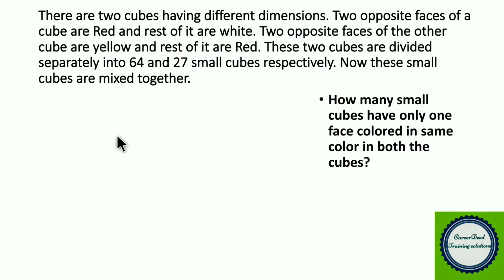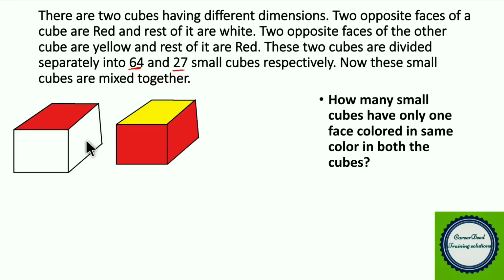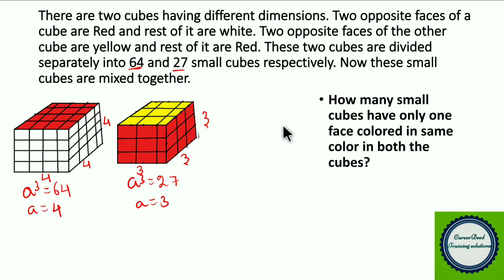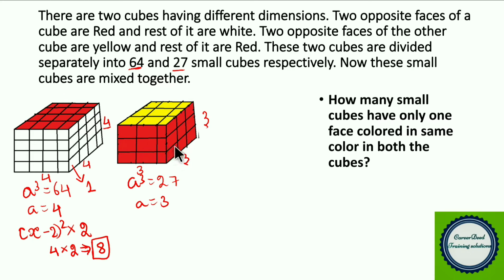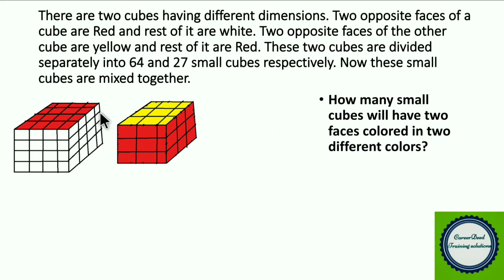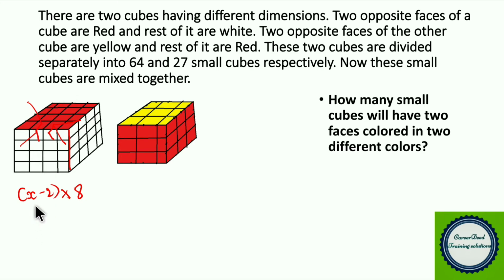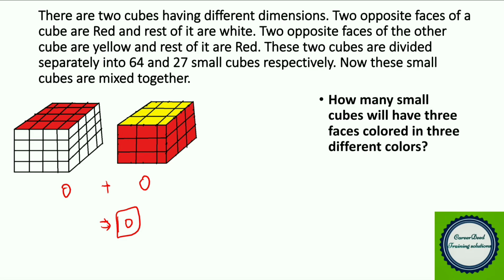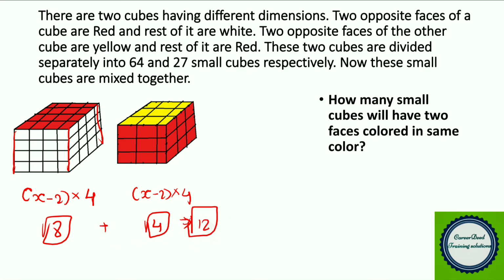Session 3| Cube Problems| Reasoning Tricks| Painted Cube Problems| Cubes and Cuboids| Careerdeed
Greetings!

Problem Solved:
There are two cubes having different dimensions. Two opposite faces of a cube are Red and rest of it are white. Two opposite faces of the other cube are yellow and rest of it are Red. These two cubes are divided separately into 64 and 27 small cubes respectively. Now these small cubes are mixed together.
How many small cubes have only one face colored in same color in both the cubes?
How many small cubes will have two faces colored in two different colors?
How many small cubes will have three faces colored in three different colors?
How many small cubes will have two faces colored in same color?

Happy Learning!